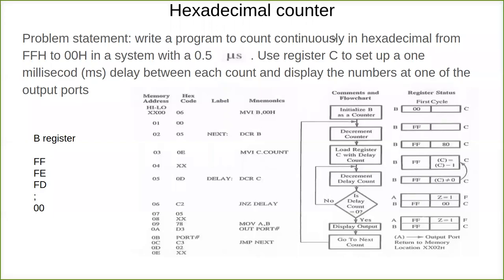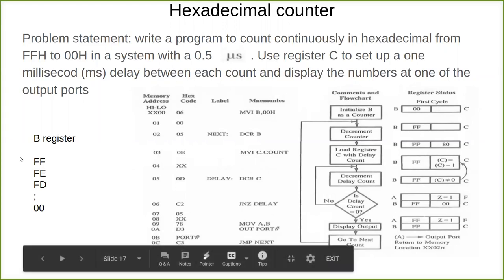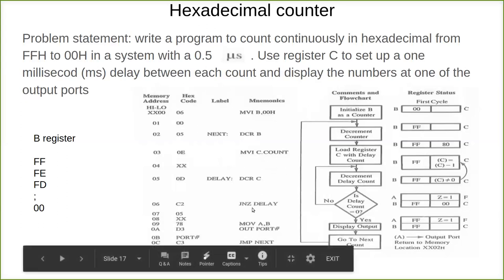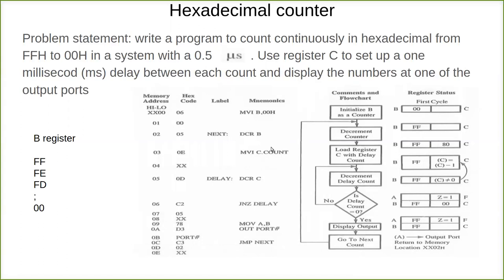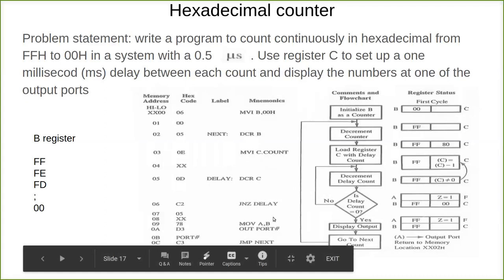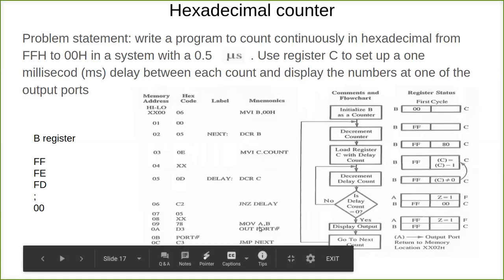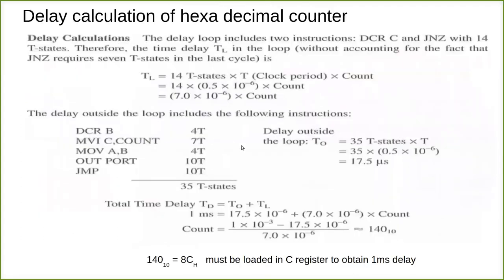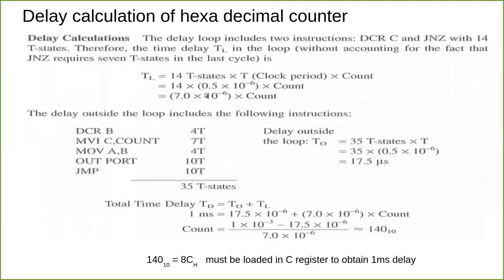hexadecimal counter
in this video, how to design a hexadecimal counter in microprocessor 8085 is explained